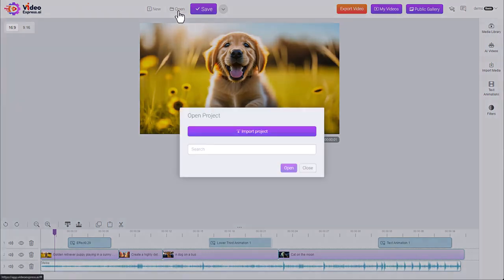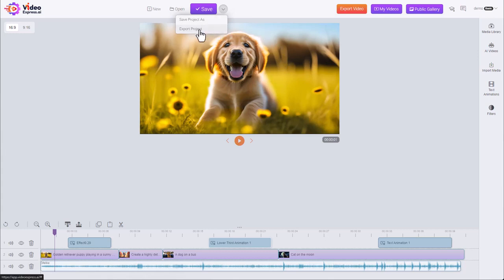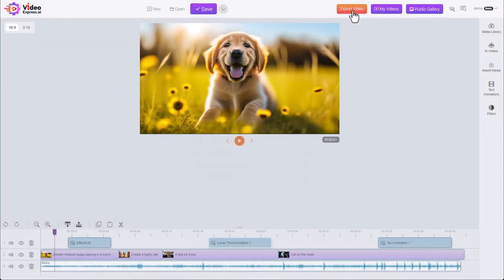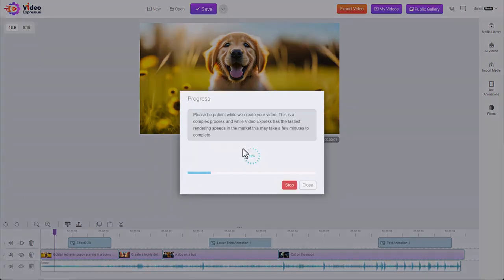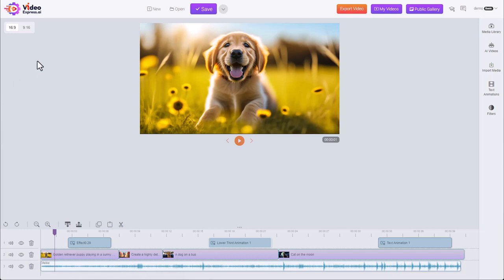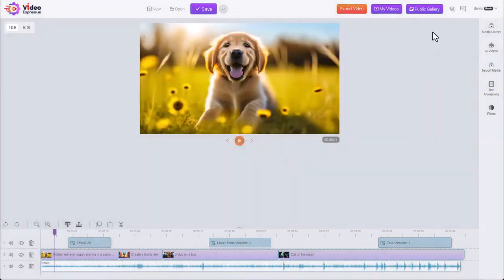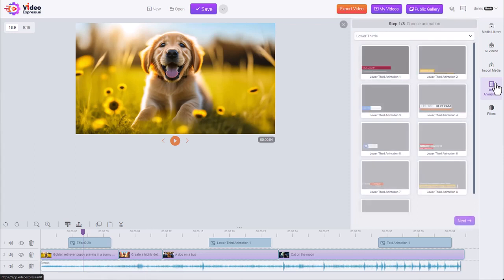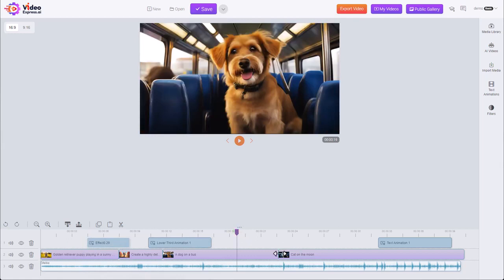VideoExpress.ai Tutorial - Getting Started